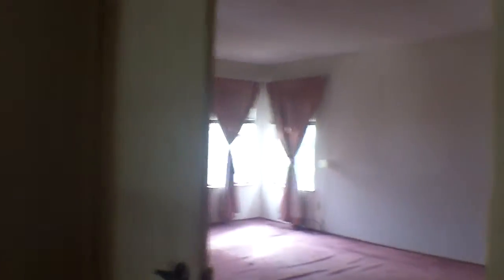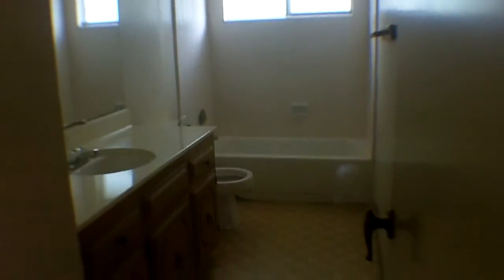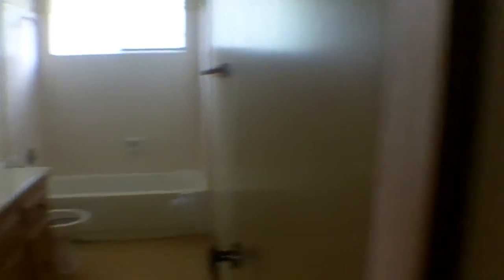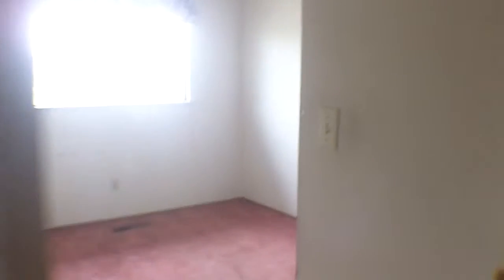Garaventa Dr, Concord Ca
Opportunity knocks on this bank owned cosmetic fixer in Garaventa Oaks! Two story home with wood burning fireplace, fenced yard, double garage. Conveniently located near shopping, schools, parks